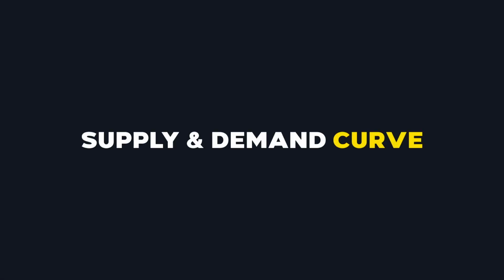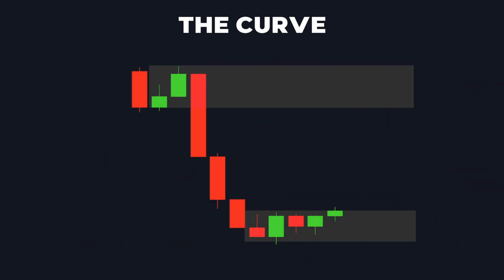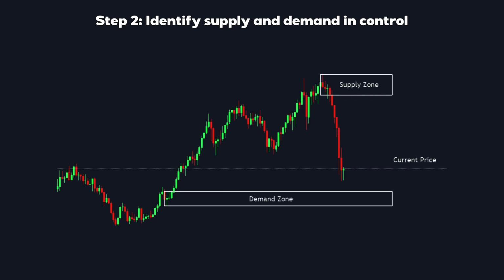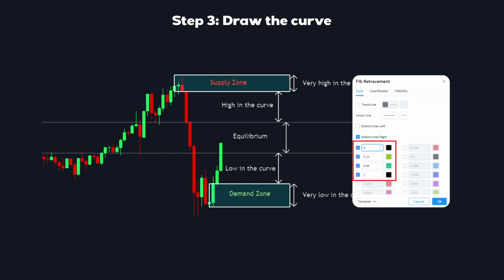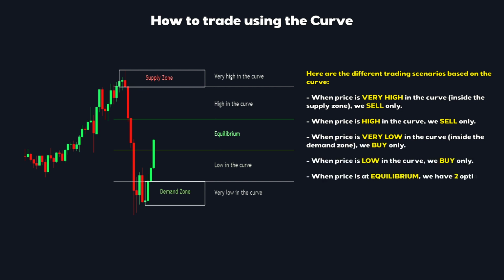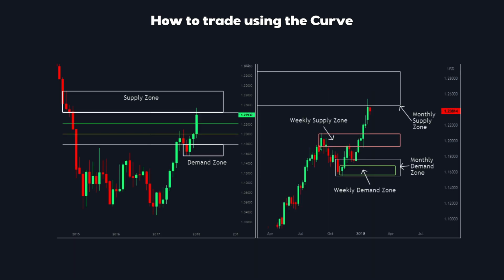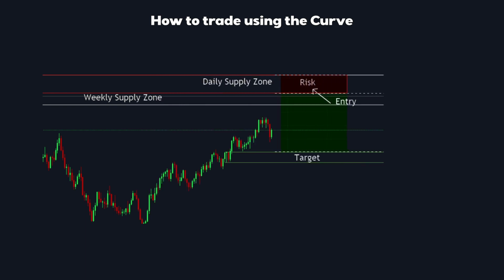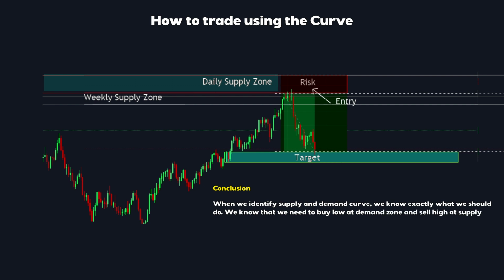How To Trade Using The Supply & Demand CURVE | Forex Trading